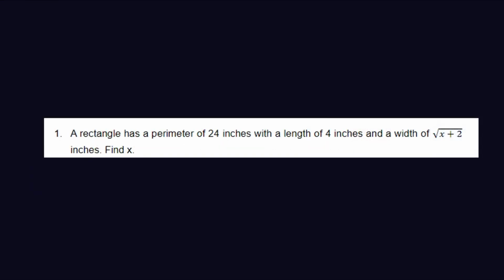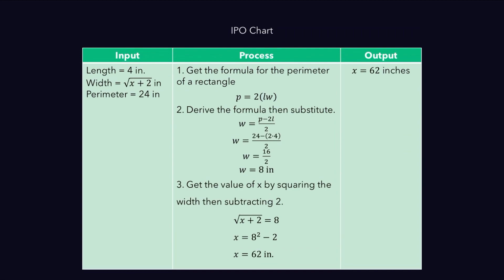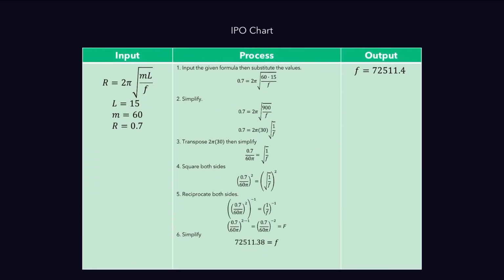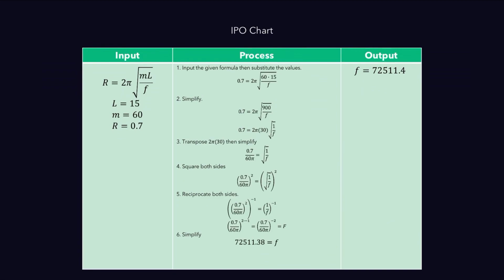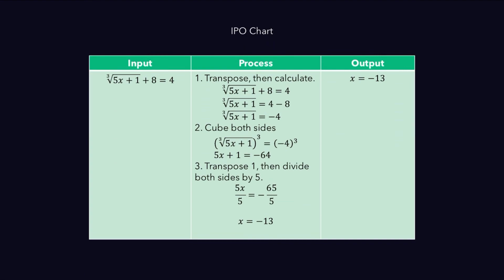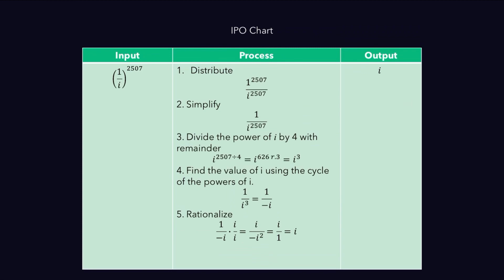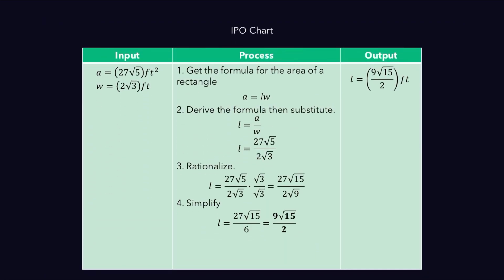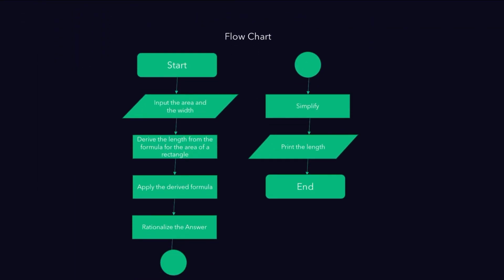TLE Math 1st QTR PT